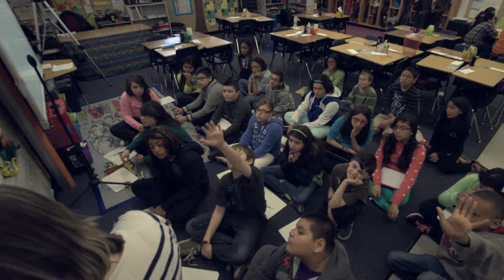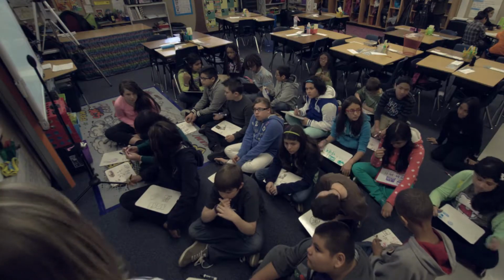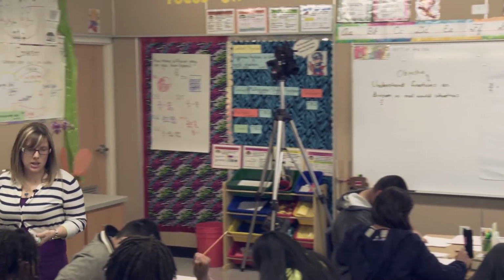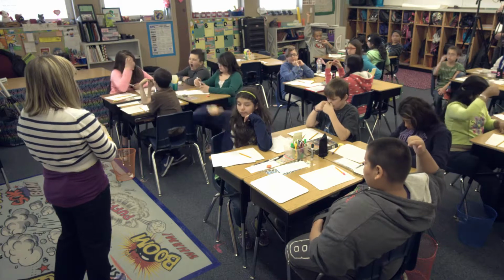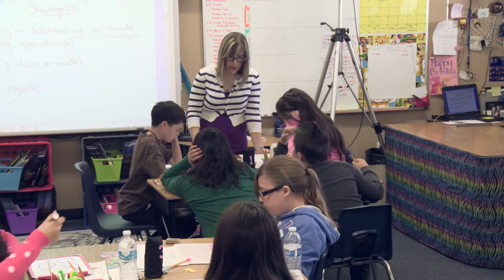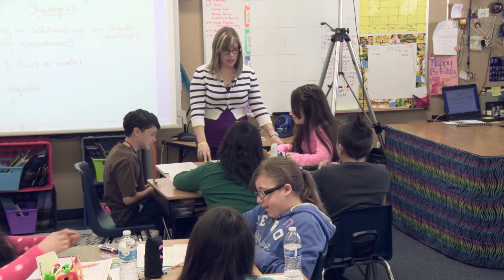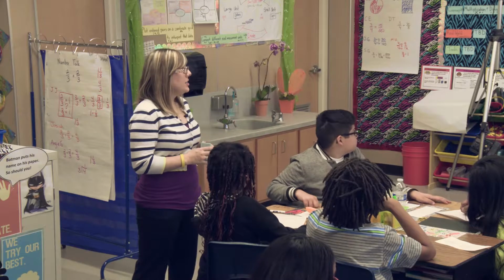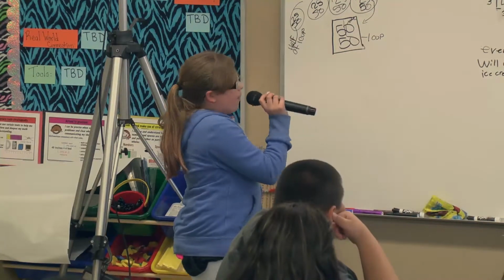Reno Tinker Math 031714 v 1